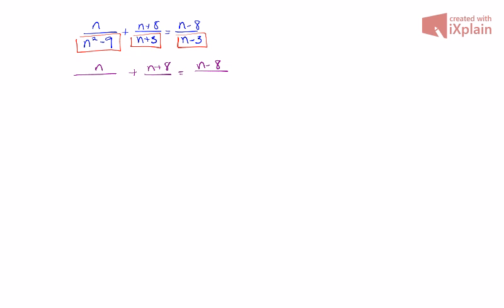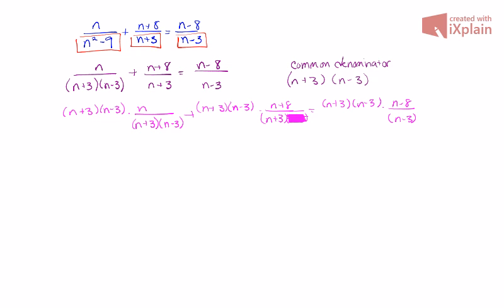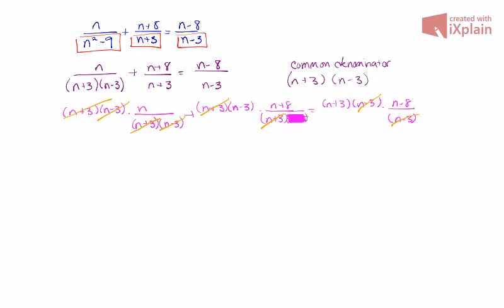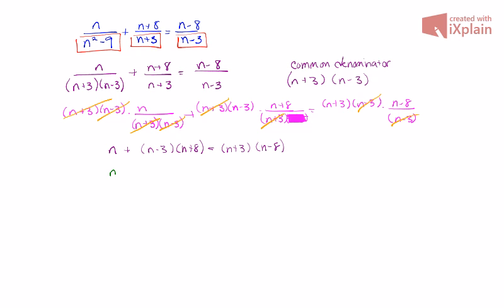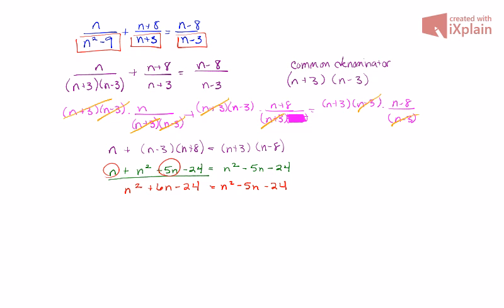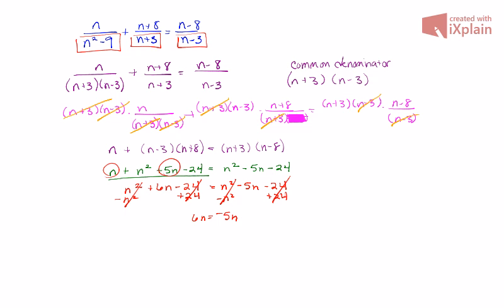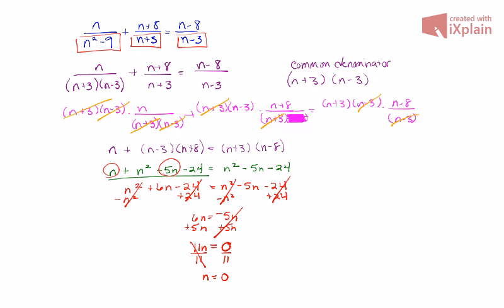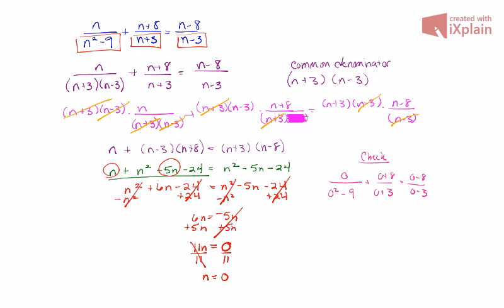MAT 066 Section 6 5 #53